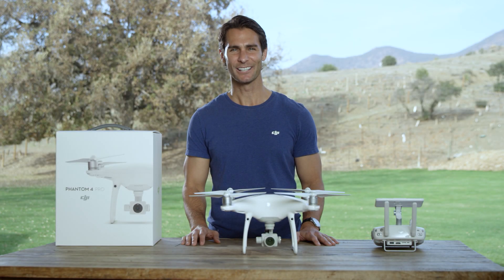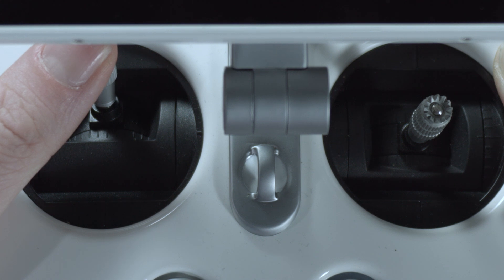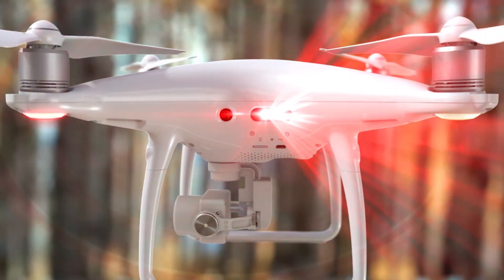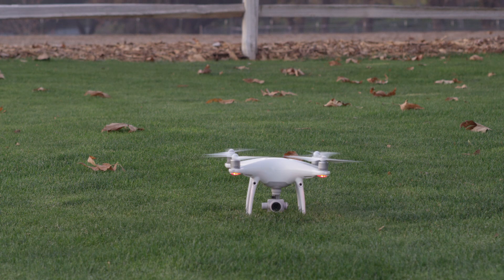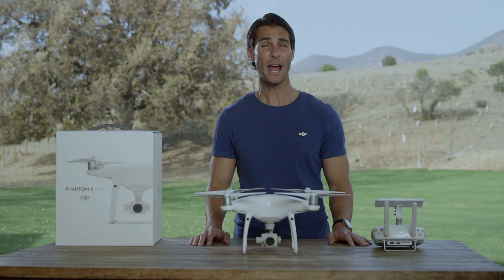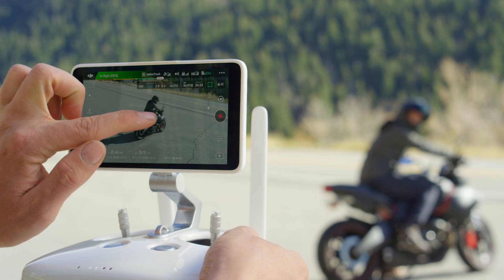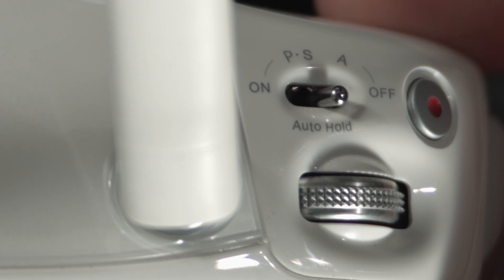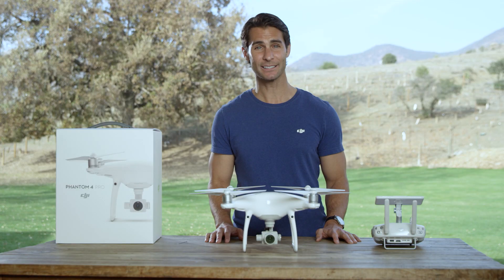DJI Tutorials - Phantom 4 Pro - How to Fly - Debut Flight/Flight Modes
Launching your Phantom 4 Pro into the sky could not be easier. For those navigating the skies for the first time, watch to learn some basic flight tips. For those a little more experienced, the video also takes you through the different flight modes you can experiment with.